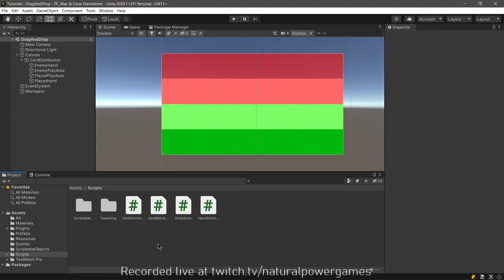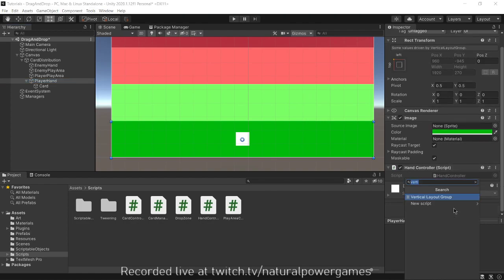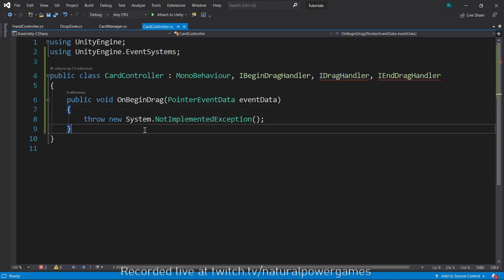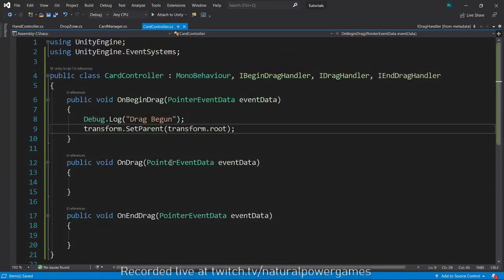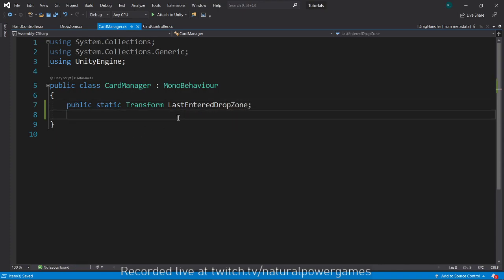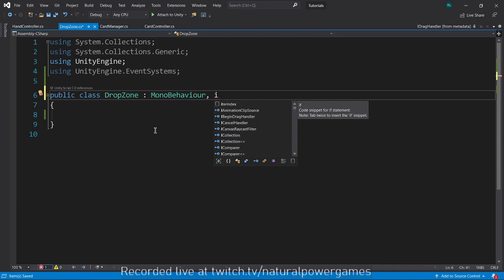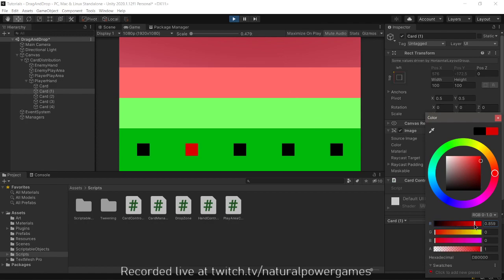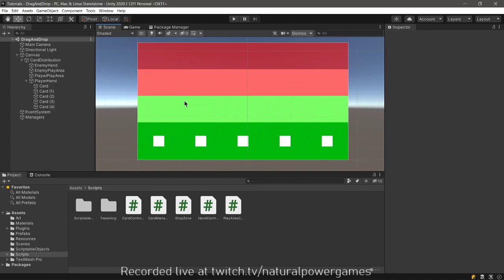[Unity/C#] Drag and Drop System (Hearthstone-like)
Hey! This is a very simple Hearthstonelike Drag and Drop system. This will give you the required basic knowledge to create your own system and extend it. Easy, quick and clean implementation for ya.